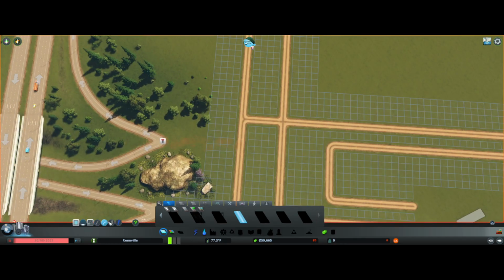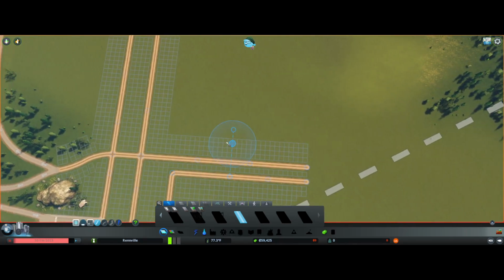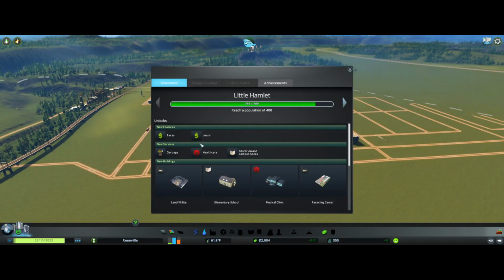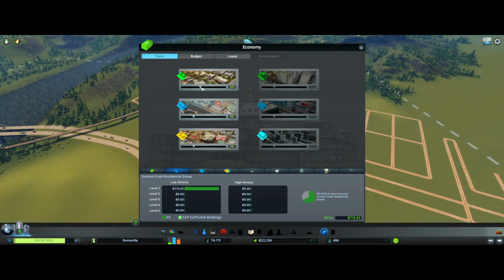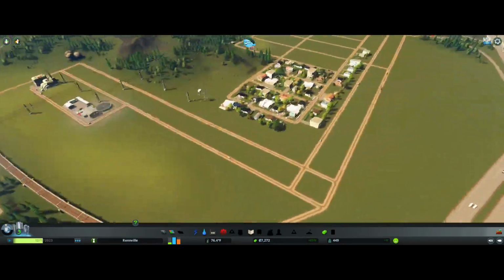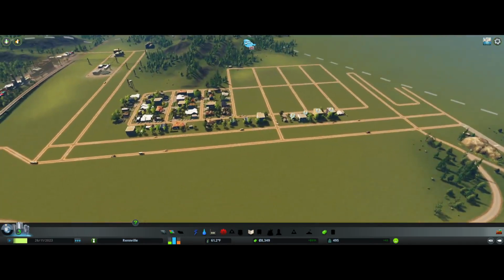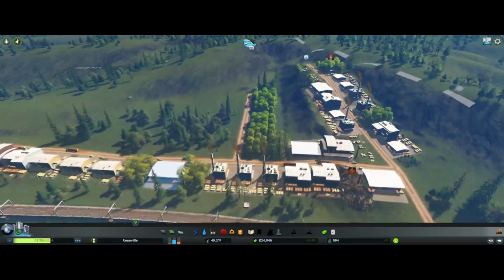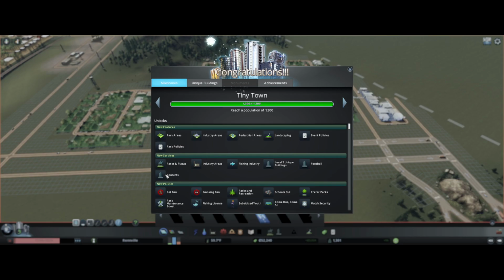Build Guide Episode 1: No Mods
Building a new city as a guide, we are going from 0 population to 1300 to get a base for the city to start.